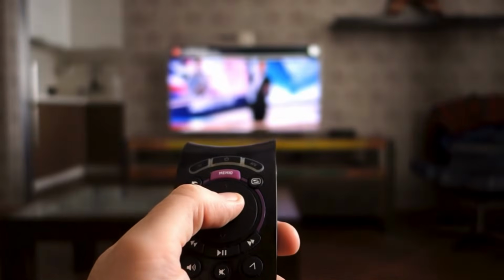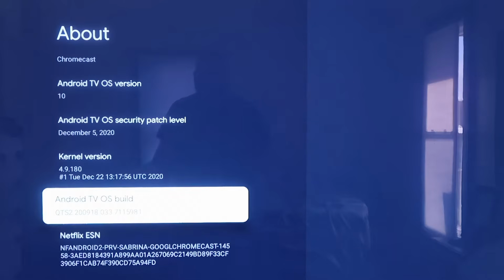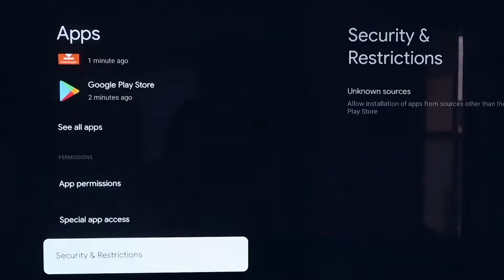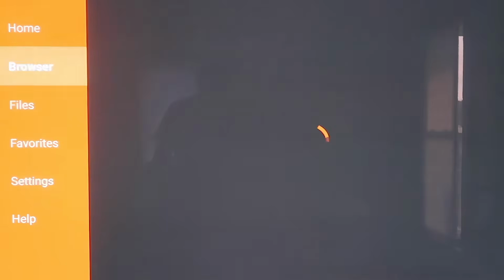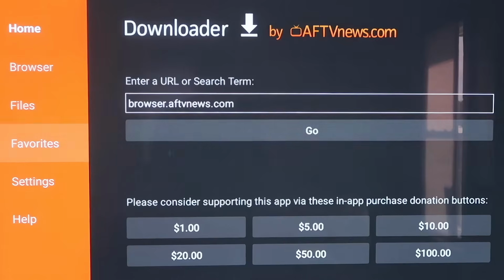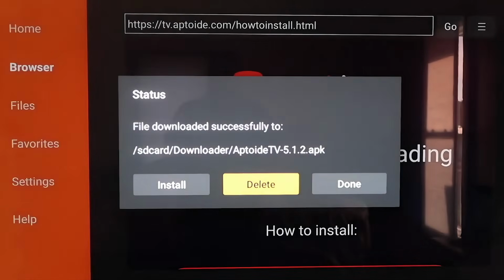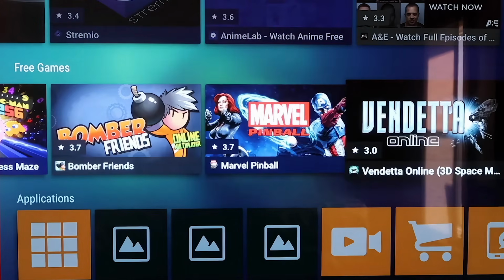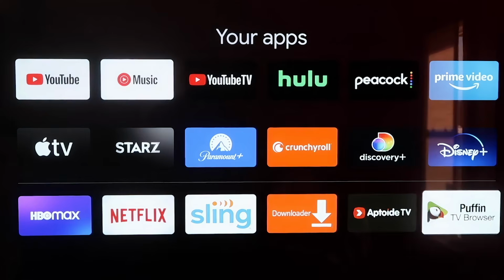How to Install 3rd Party Apps on a Vizio Smart TV (Step-by-Step Guide)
In this video, I walk you through how to install third-party apps on your Vizio Smart TV. Whether you're looking to add streaming services not available in the Samsung App Store or want more control over your TV experience, this step-by-step guide will show you everything you need to know.